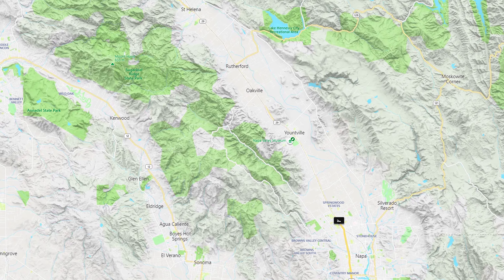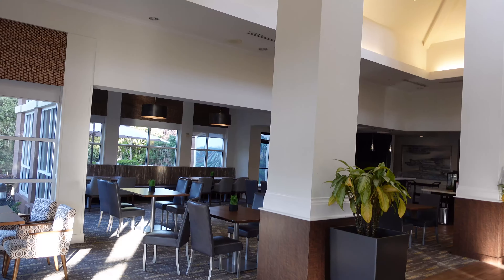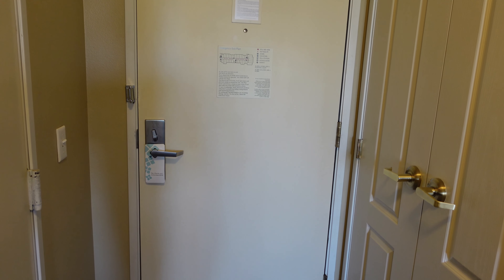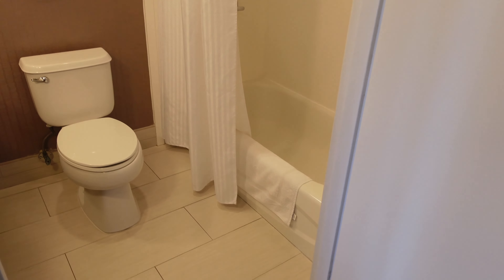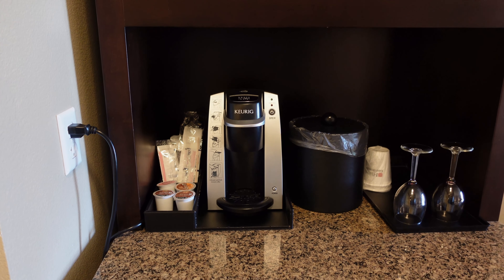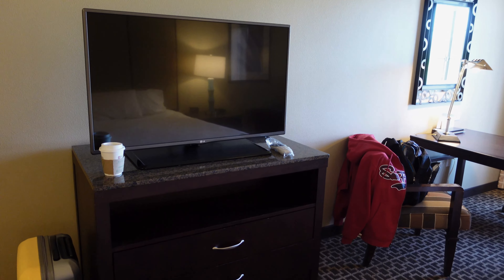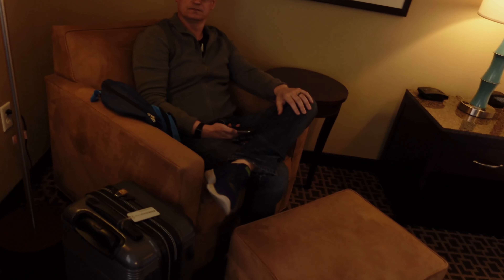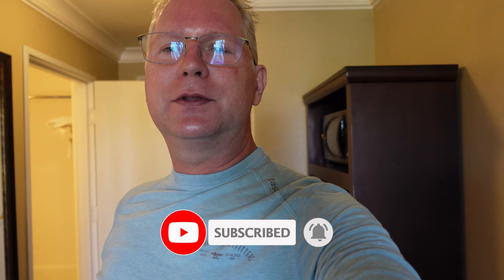Hilton Garden Inn Napa Hotel and Room Tour -A Great Home Base [Part 8] [4K]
Ever research for a place to stay and all you have to go on are photos from the resort? Here, I give you a quick tour of this hotel and the room we stayed in so you can see it first hand when you arrive.

We thoroughly enjoyed this hotel - the staff was nice and professional and very inviting. We enjoyed the evening wine tastings provided and felt it was a very special touch. We heard very little (if any) road noise from the highway. I would definitely visit again.

 Located in Napa, Hilton Garden Inn Napa is in the suburbs, within a 10-minute drive of Uptown Theater and Downtown Napa Association. This hotel is 4.1 mi (6.5 km) from Napa Valley Wine Train and 4.8 mi (7.7 km) from Oxbow Public Market.

There are many wineries within 30 minutes drive, and several tours start within a mile of the hotel. The Garden Grille serves breakfast, and the 24-hour Pavilion Pantry offers drinks and snacks. The wine bar serves Napa Valley wines, with frequent free tastings.

Hilton Garden Inn Napa
Hilton Garden Inn Napa, 3585 Solano Avenue CA 94558, USA